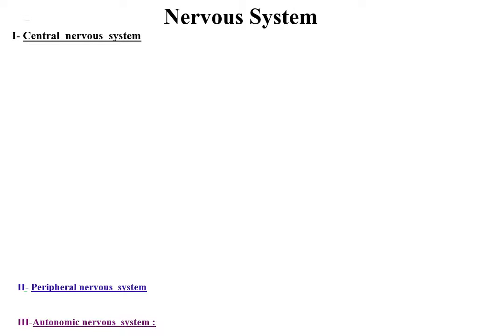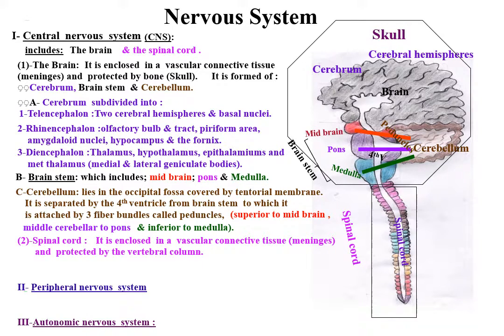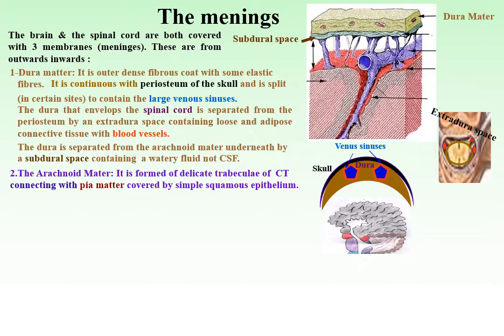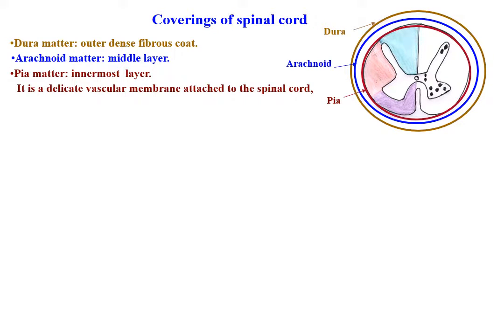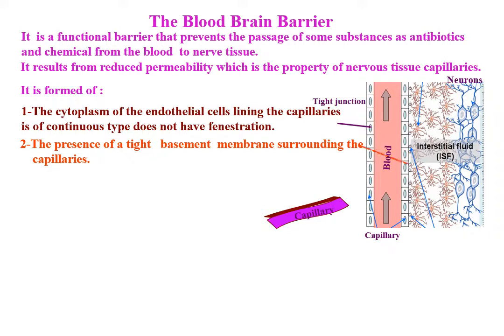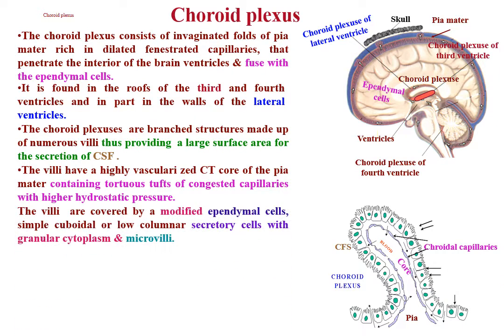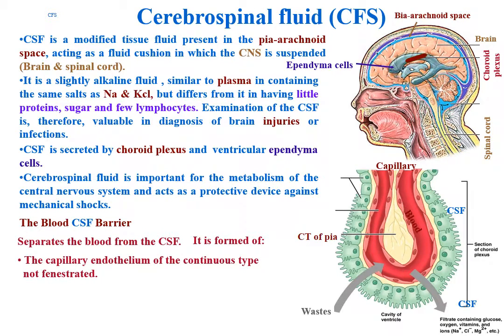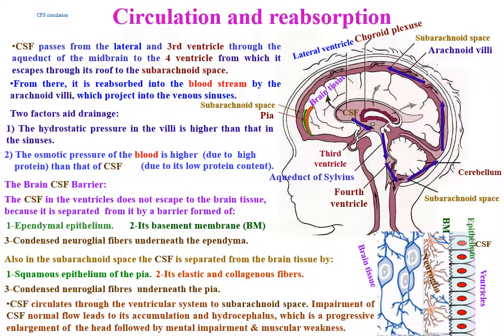1a General features of CNS & meninges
Simple explanation of lectures of CNS : General features and  meninges.